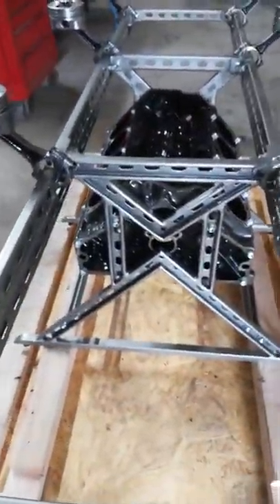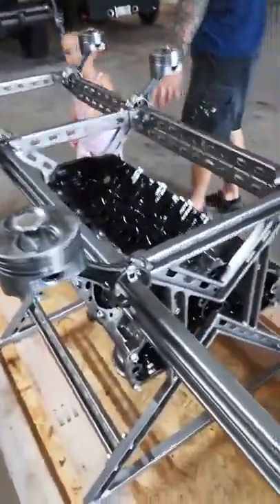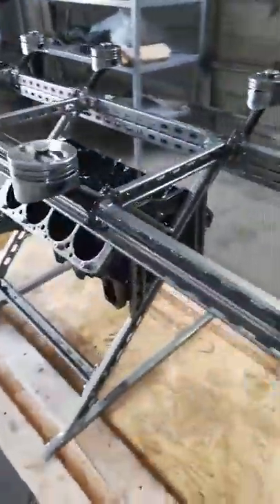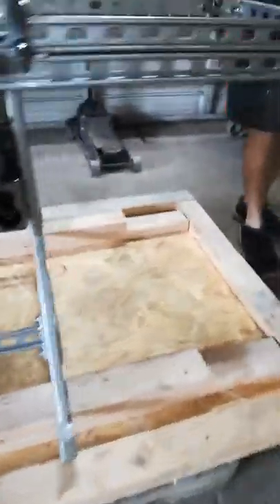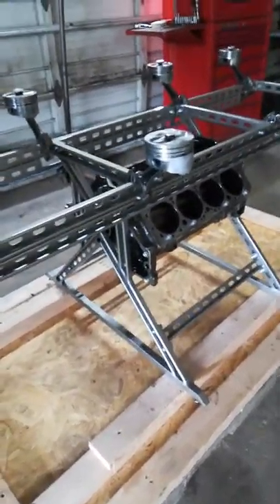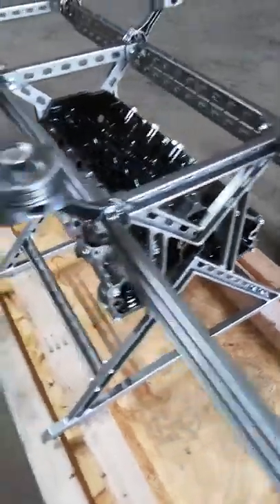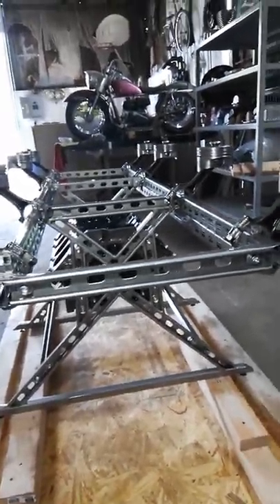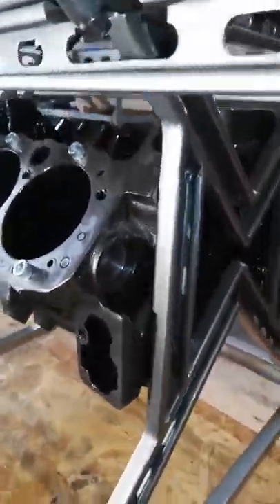Engine Conference Table by Frost Auto Decor Sold on Etsy